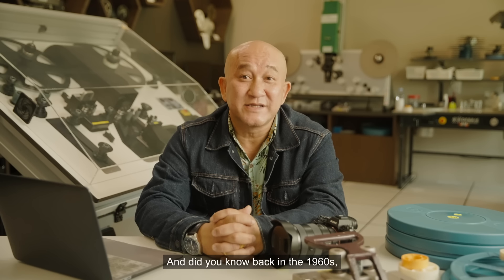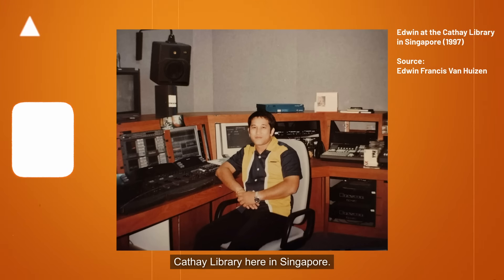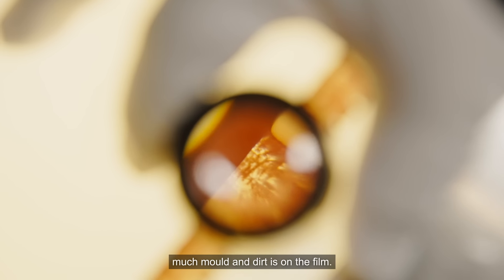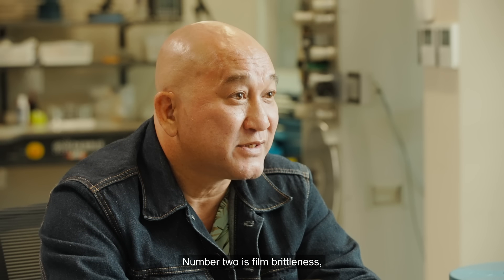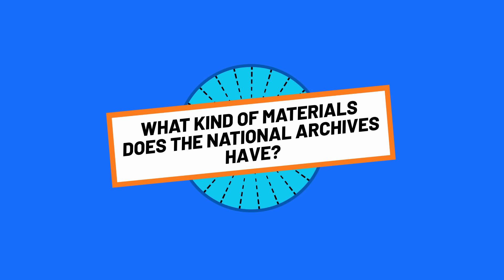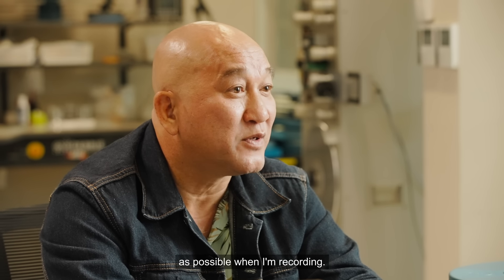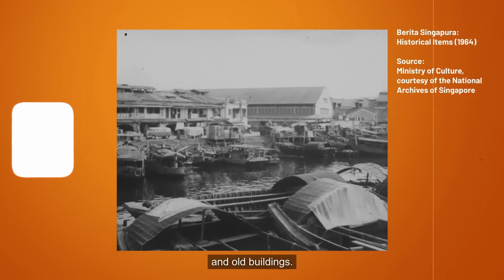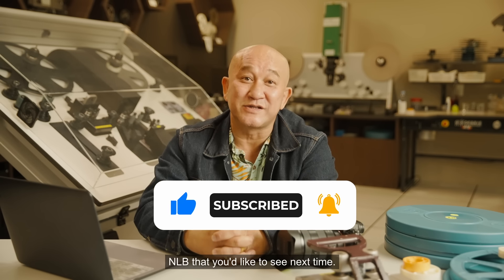How are Films Preserved and Digitised? | The Library Report #38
How are films preserved, digitised and kept safe as historical records at the National Archives? Get into the nuts and bolts of film preservation with AV Preservation Specialist Edwin Van Huizen.

You can also catch more footages from the archives, as featured in Stories of Yesteryear,

Timestamps:
00:00 – Teaser
00:18 – Episode Introduction
00:37 – Opening Titles
01:00 – How Did You Become an AV Preservation Specialist?
01:40 – What Does Preservation Work Involve?
02:08 – What Are the Steps in Preserving Film?
03:04 – What Are Some of the Common Types of Damage in Films?
03:51 – How Do You Prevent Film from Deteriorating?
04:30 – What is the Importance of Preserving Film?
04:53 – What Kind of Materials Does the National Archives Have?
05:23 – What is the Hardest Challenge You Face in Your Job?
05:53 – What Motivates You in Your Work?
06:13 – What Traits Does a Film Preservation Specialist Need To Have?
06:38 – Tell Us Some Interesting Things You've Seen as Part of Your Work.
07:34 – How Can We Access the Films in the National Archives?
08:00 – Closing